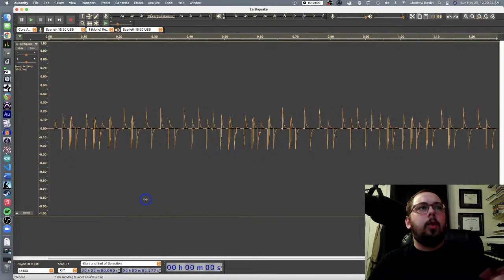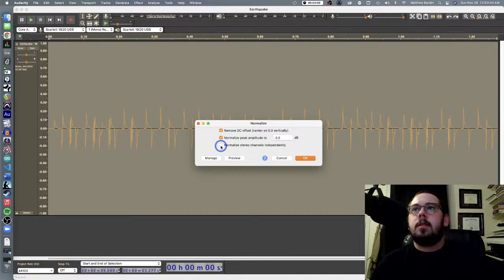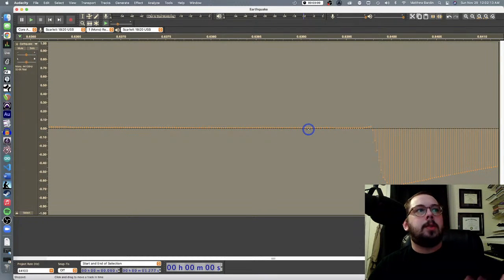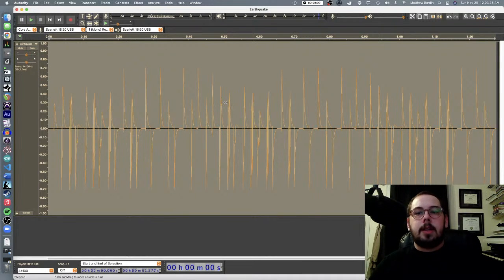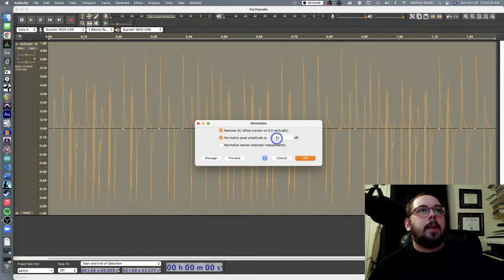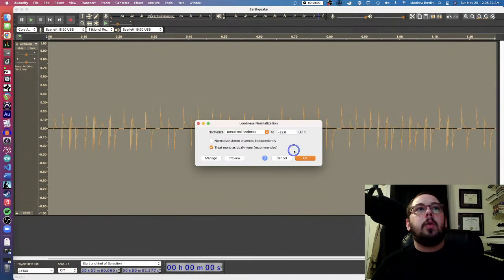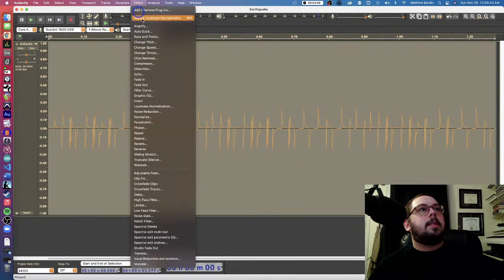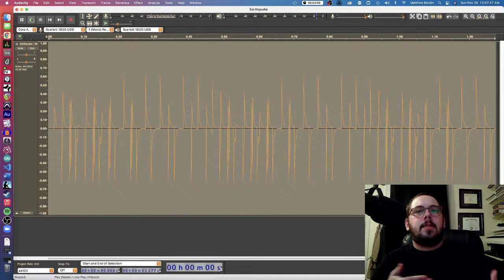Audio Normalization in Audacity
This video goes over what audio Normalization is and how to achieve it in Audacity.

This video is created for the Programming Digital Media and Digital Storytelling Classes of the LSUPathways program.